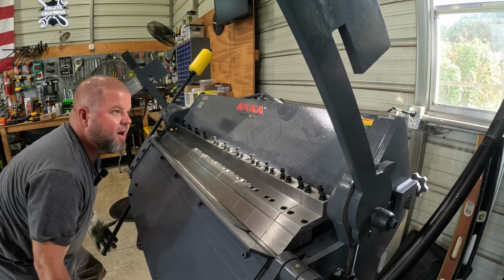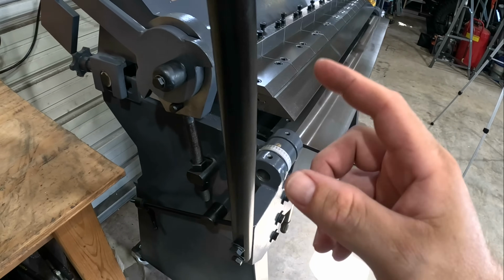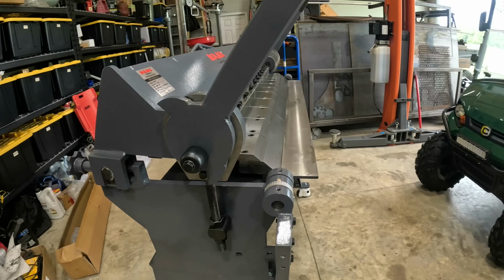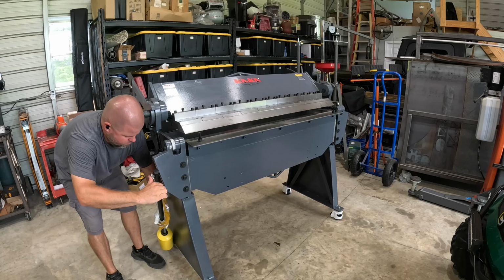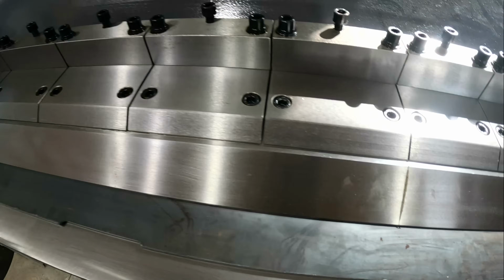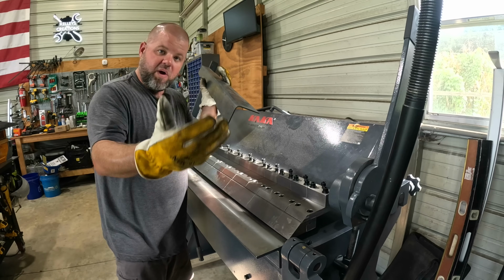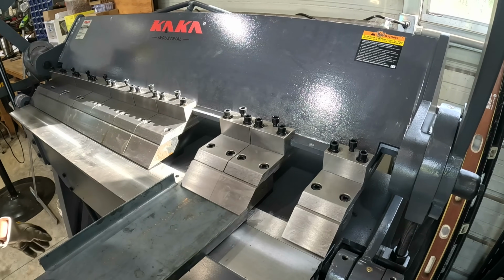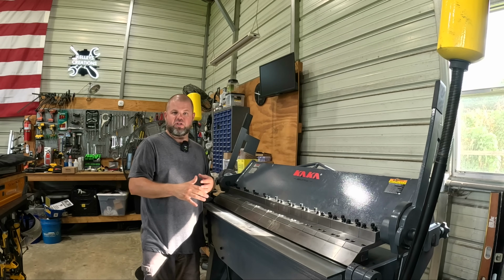AWESOME TOOL! KAKA Industrial Box Pan Brake W4812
I test the KAKA W4812 Box Pan Brake in this episode.

Link to the model I bought for the shop

KAKA Amazon store and website links with all kinds of awesome tools.

Our address